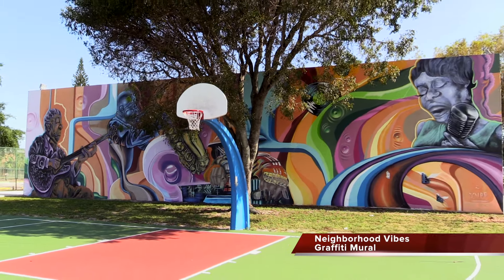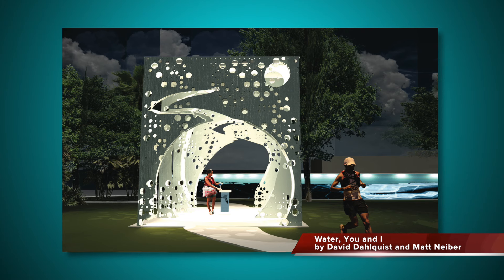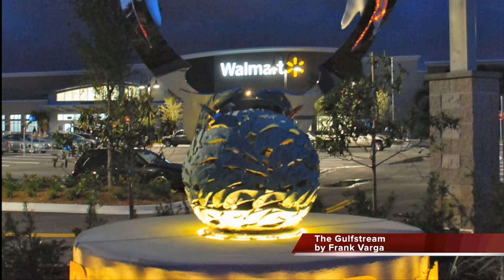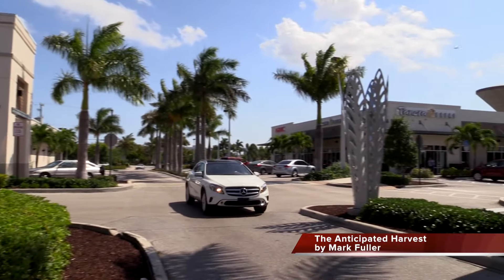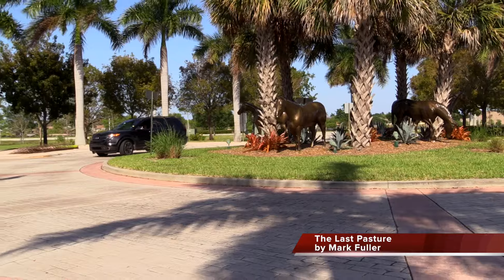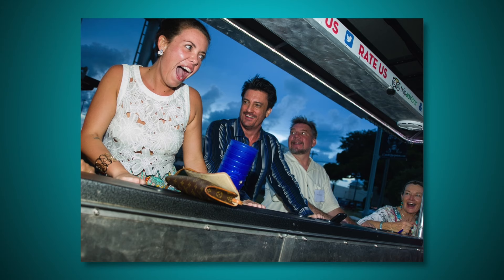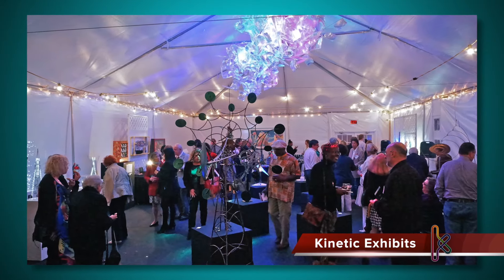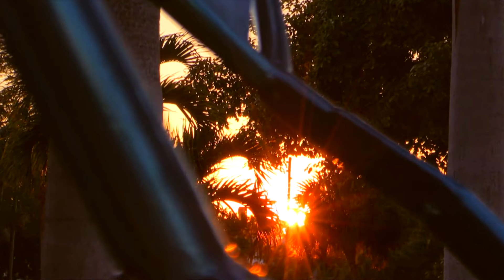Art in Public Places (2016)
City of Boynton Beach, Art in Public Places, "Enriching our Community through Public Art" Please for more information.